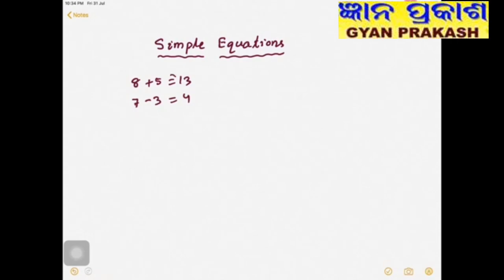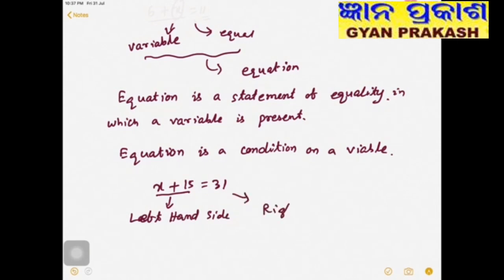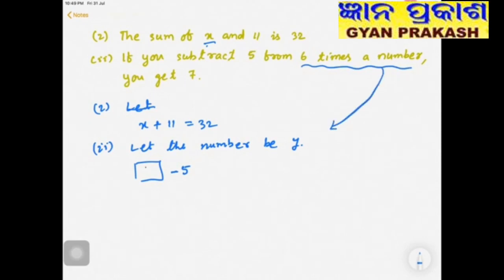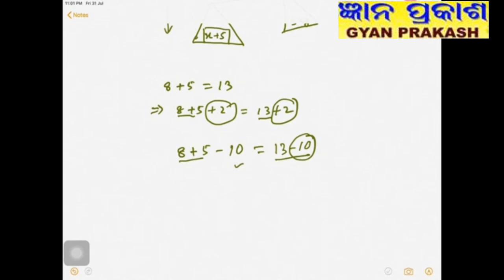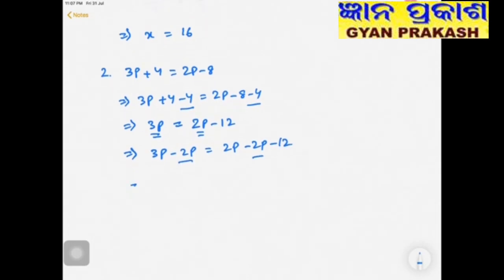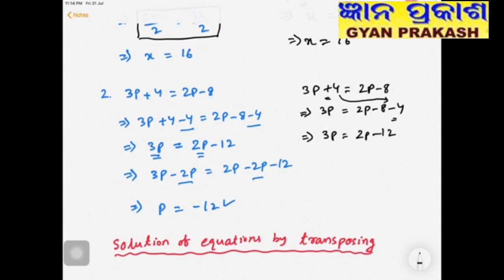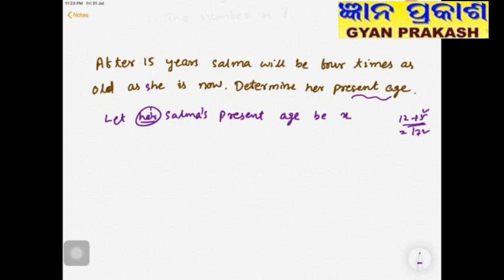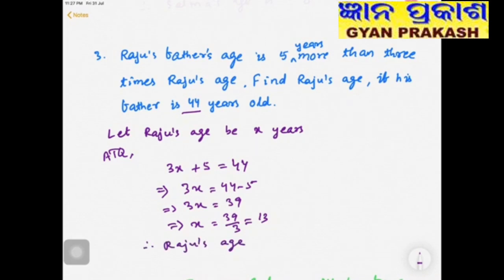Gyan Prakash Class on Math. Simple equations /class VII /maths/CBSE